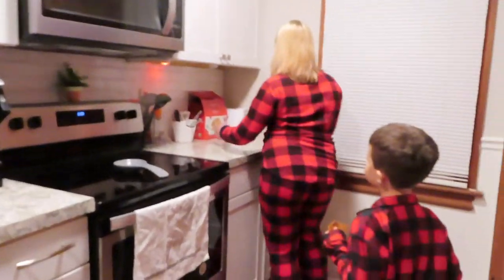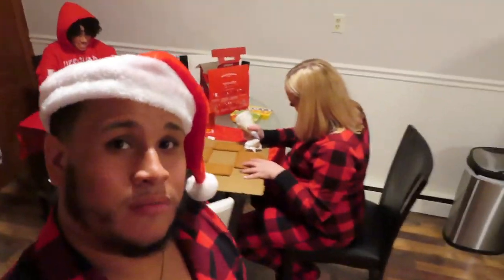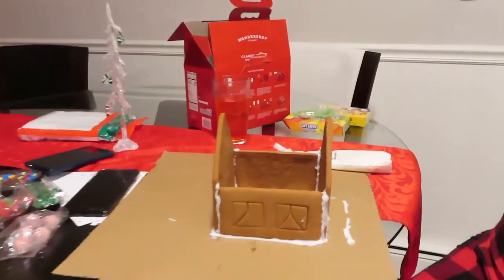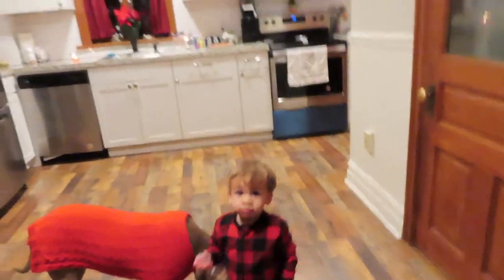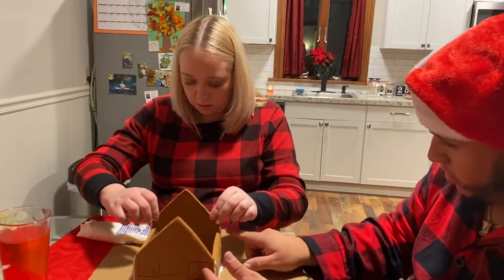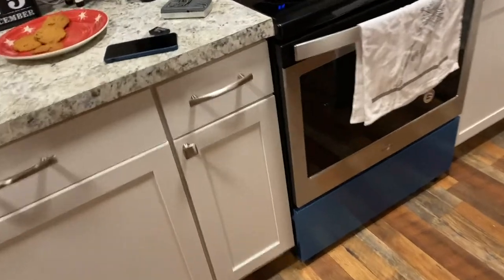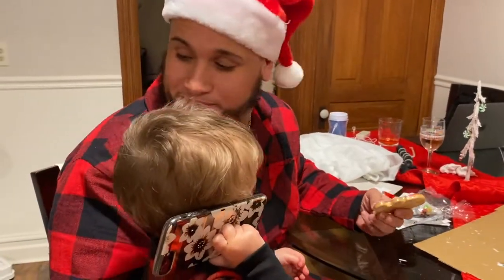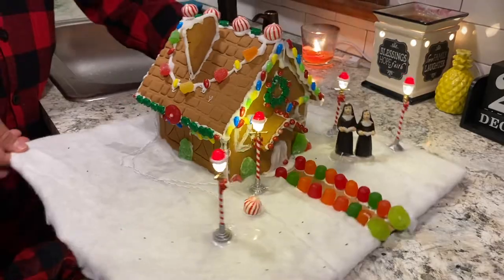Making gingerbread house with The Ram Family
Have a Merry Christmas from us to you hope you guys enjoy and more coming